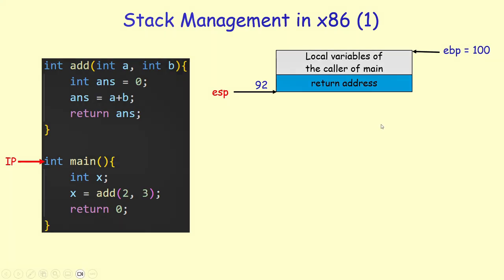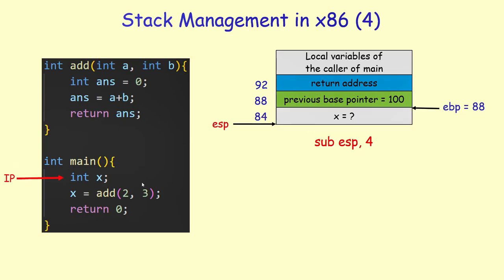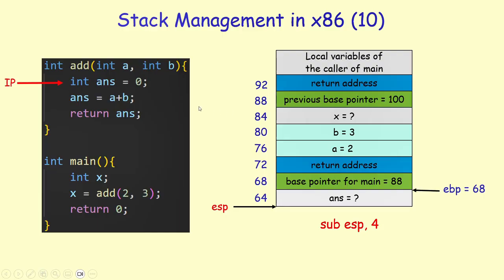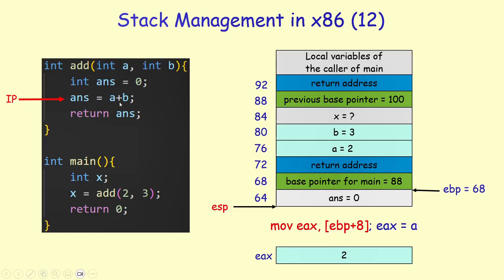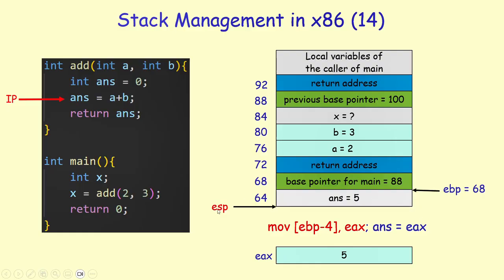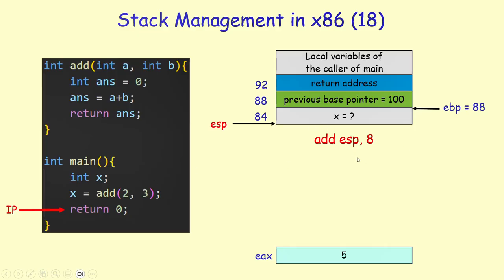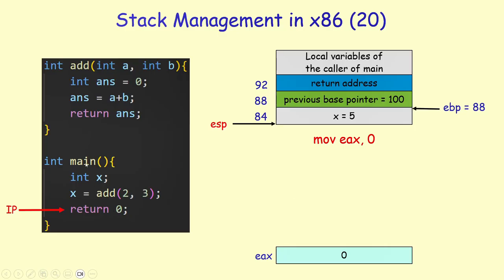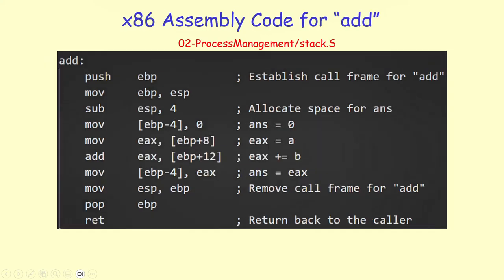Stack Management in 32 bit x86 Architecture